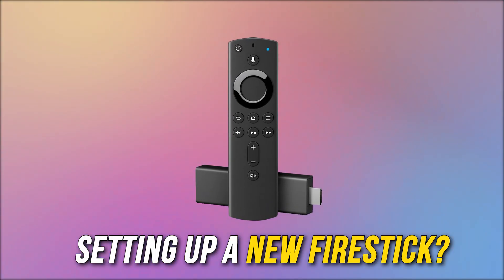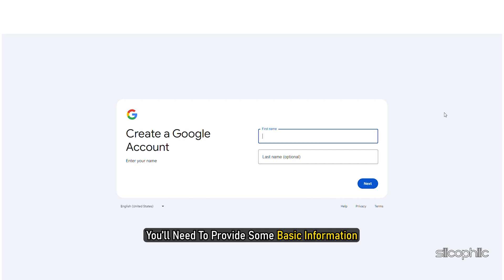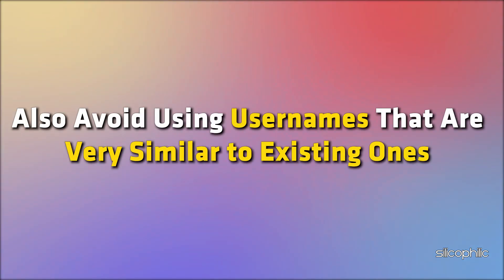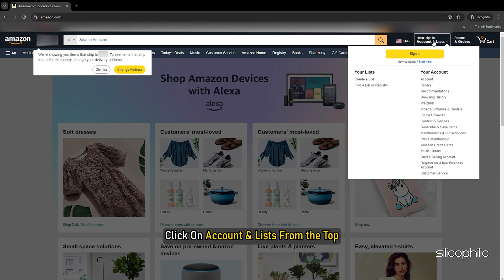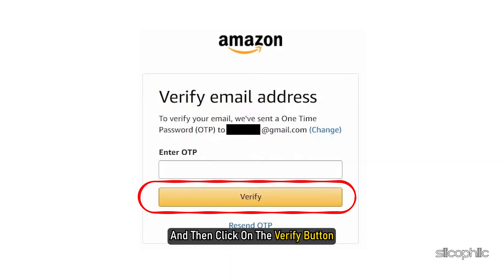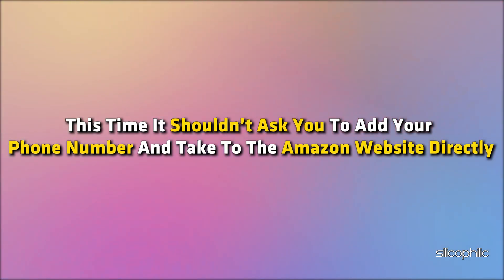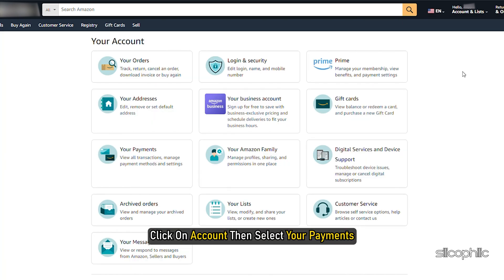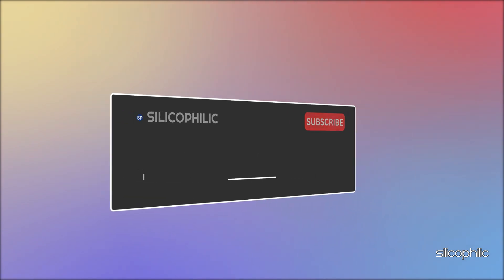How to Set Up Your Firestick WITHOUT a Credit or Debit Card | Step-by-Step Guide!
If you are setting up a new Firestick or want to Switch your Firestick account, then you are at the right place.
Here are a few ways to set up a Firestick without a credit or debit card:

Setting up a Firestick is a simple process that allows you to turn your TV into a smart entertainment hub, giving you access to streaming services, apps, games, and more. The Amazon Firestick plugs into your TV’s HDMI port and connects to your Wi-Fi network to stream content directly from services like Netflix, Prime Video, Hulu, Disney+, YouTube, and many others.

Using a credit card with a Firestick is usually necessary for certain purchases and subscriptions, but it's not required for setup if you're accessing only free content. Here's how a credit card is used with Firestick:

When You Need a Credit Card for Firestick:
Buying Content

To purchase movies, TV shows, or rent content from Amazon Prime Video.

Purchasing Apps

Certain apps or games might require payment, and having a credit card linked to your Amazon account makes these purchases easy.
Amazon Prime Membership

Timestamps:
00:00 Intro
00:20 Step 1
01:45 Step 2
03:46 Step 3